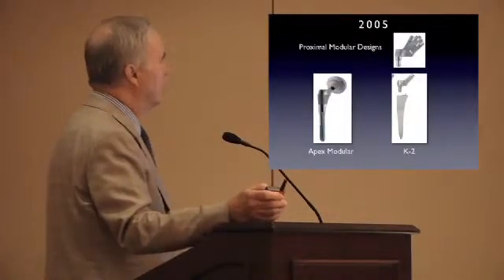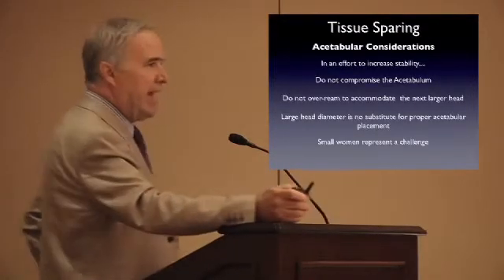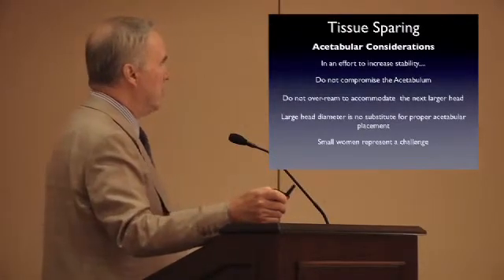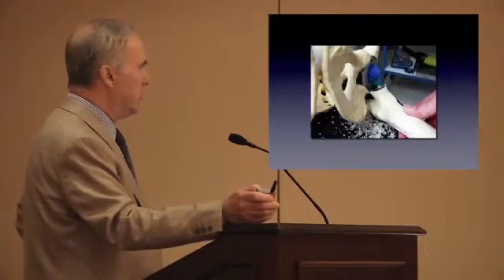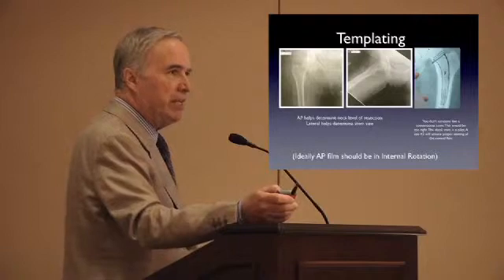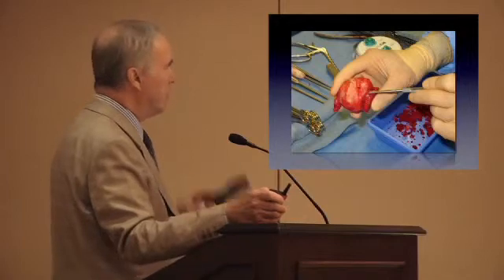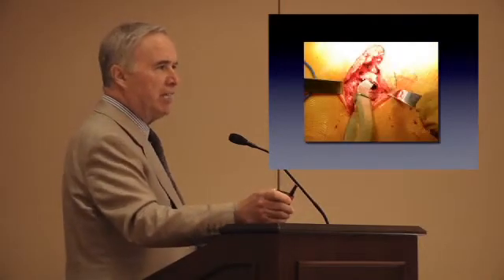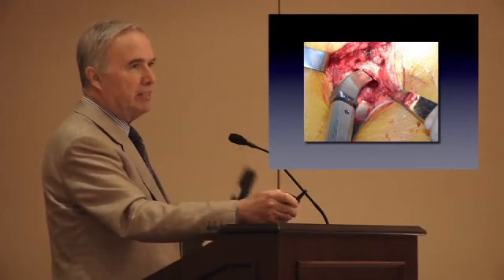Timothy McTighe - Intraoperative Assessment, Keppler - Part1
Timothy McTighe, has been the Executive Director of the Joint Implant Surgery and Research Foundation. As director his efforts have continued to develop and support the Foundation's commitment to medical research of surgical methods and materials.